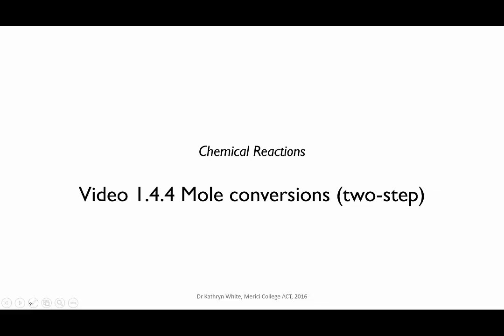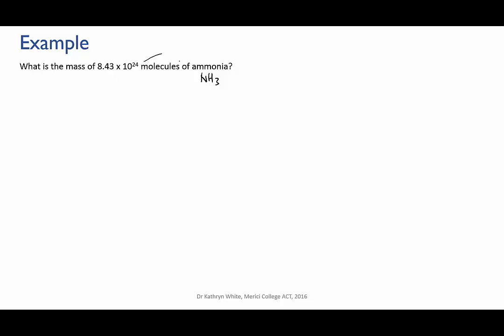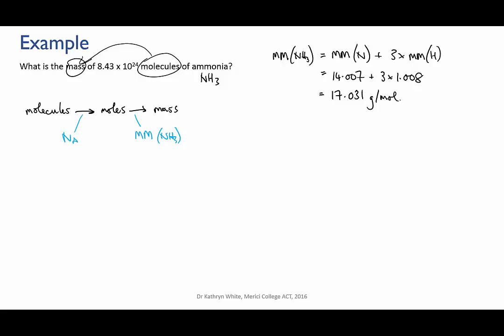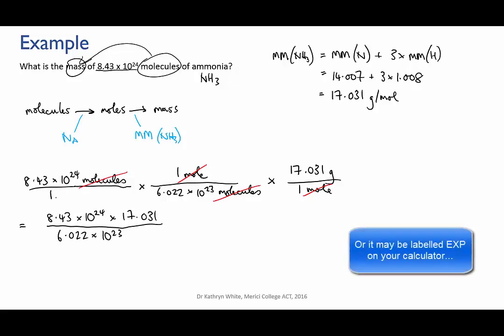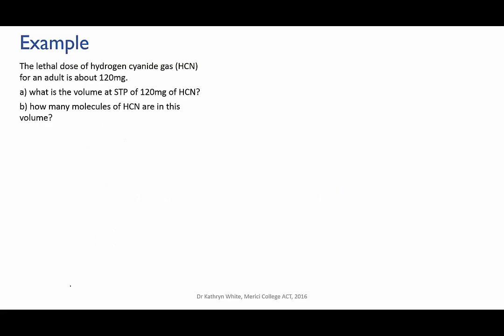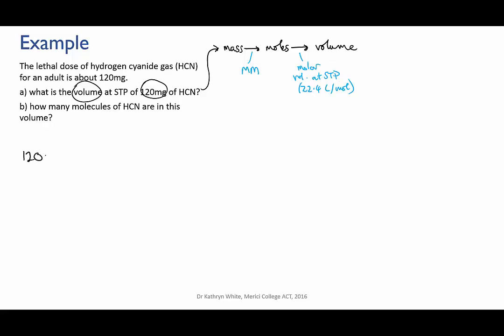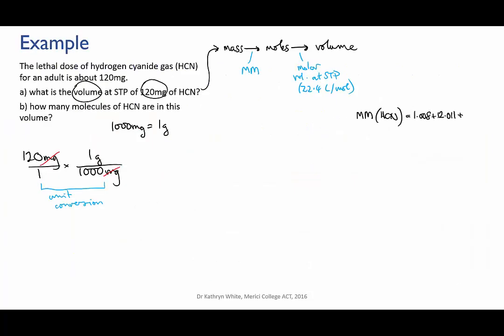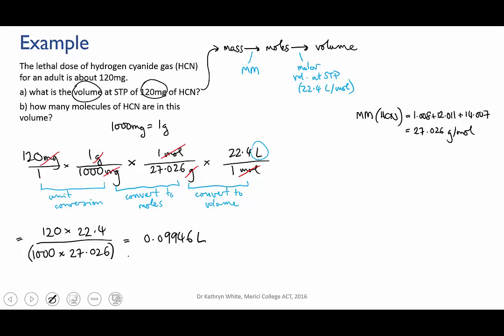1.4.4: more complex mole conversions